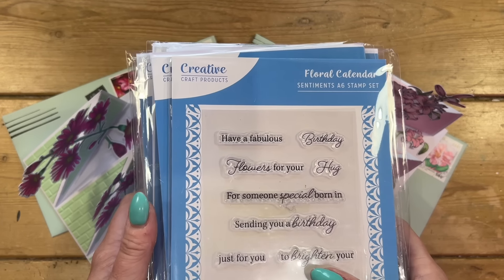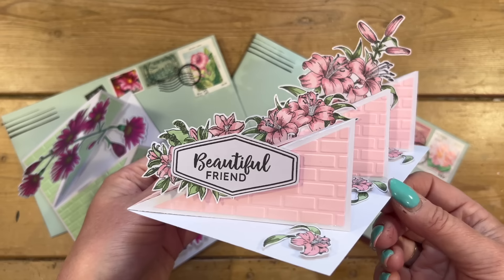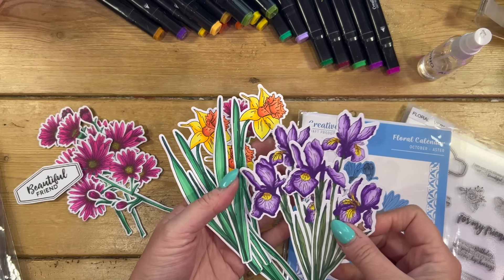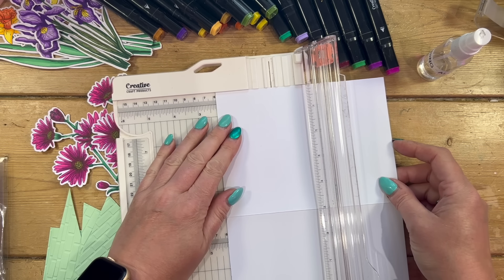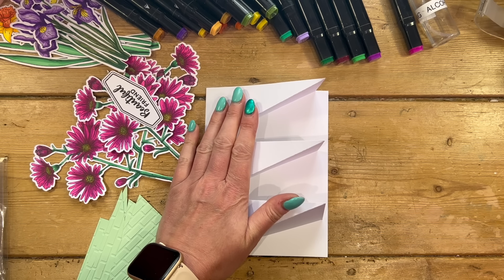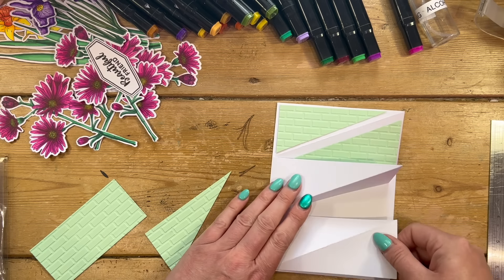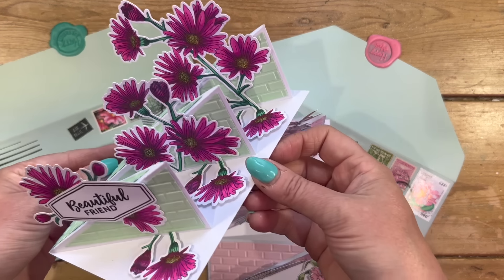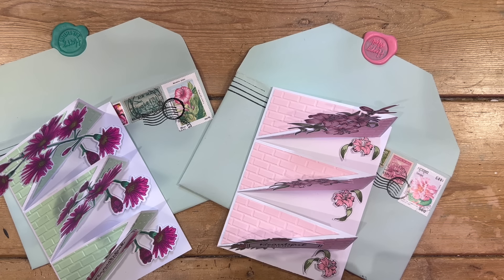THESE ARE FUN!!! | Twisted Triple Easel Cards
Have you ever made a Twisted Triple Easel Card before? This fun card is easy to make and doesn't require any specialty dies.

My Trimmer
UK, EU, AUS & CA Store
Blending Brushes
UK, EU, AUS 7 CA Store
US Store.
US Store.
US Store.
Chrome base plate.
US Store.
Accent Glaze
Desk Hoover
My metal rulers.
Blue A4 Self Healing Mat.

Sam